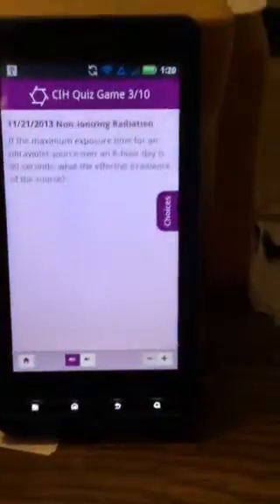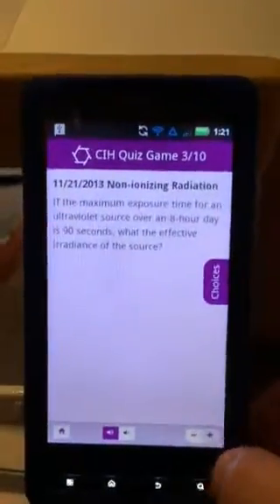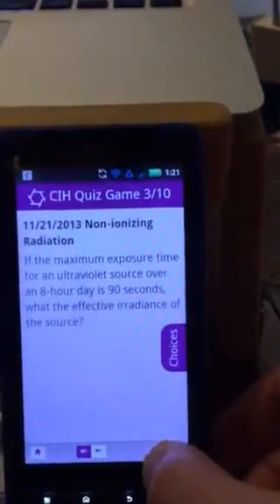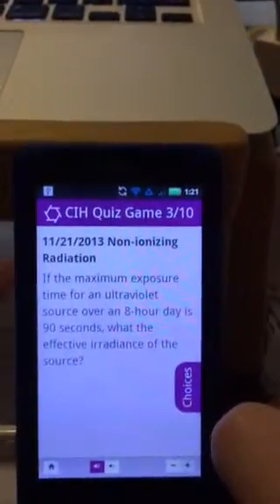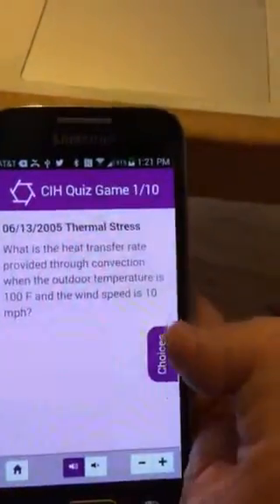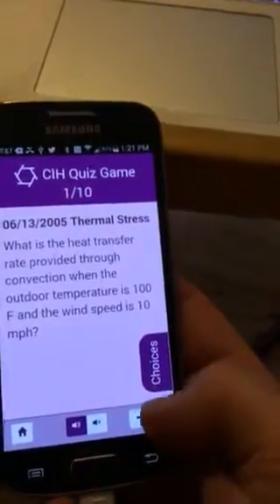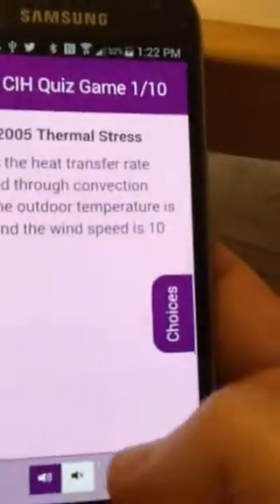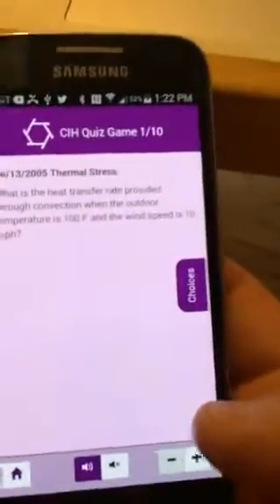4074983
App dev